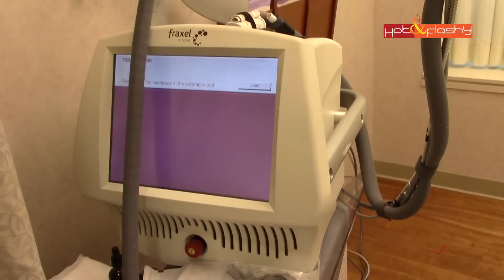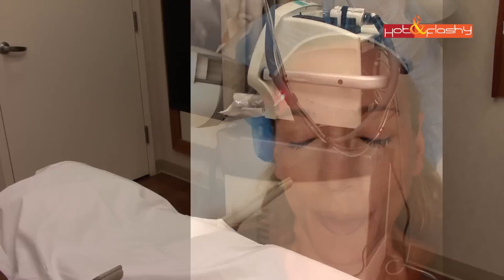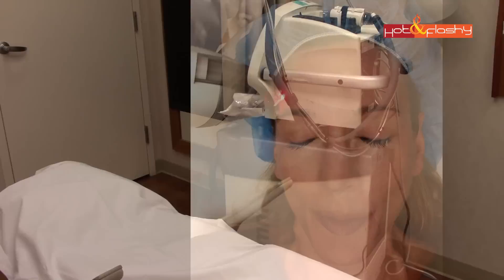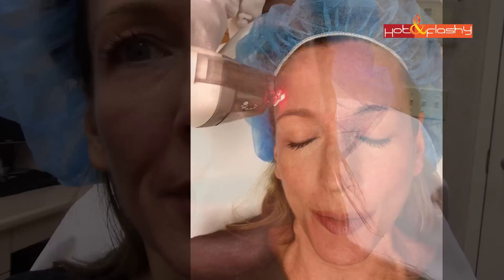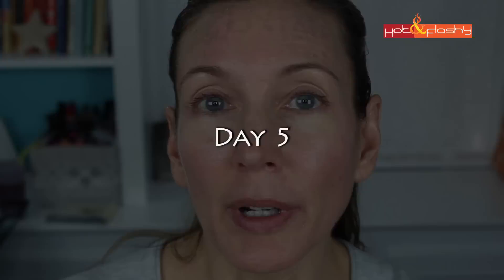My Fraxel Dual Laser Experience | Procedure & Recovery Vlog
Today's Makeup:
Too Faced La Crème Lipstick in “Nude Beach”* (Sephora), (Ulta)